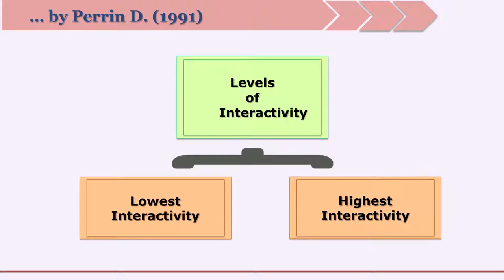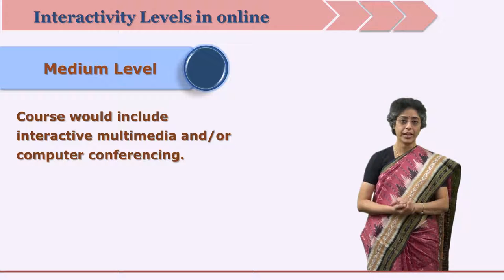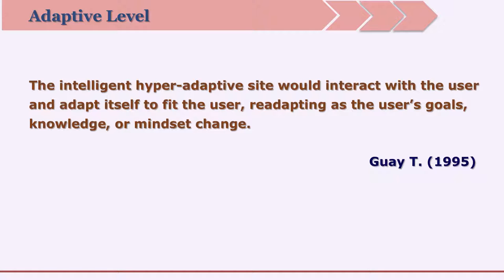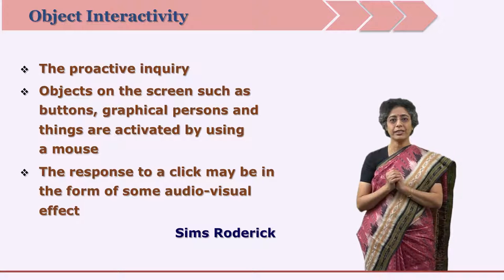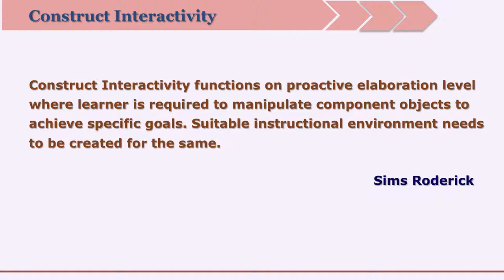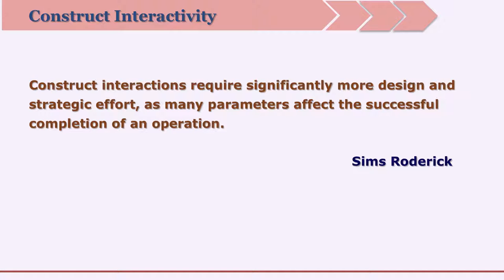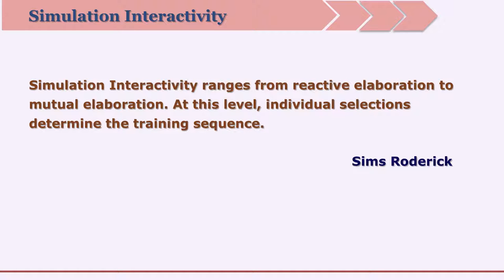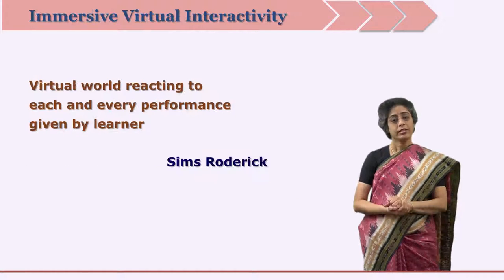Levels of Interactivity by Dr. Jayashree Shinde